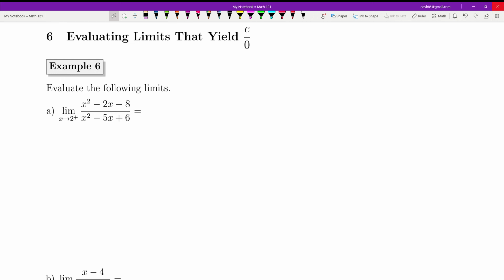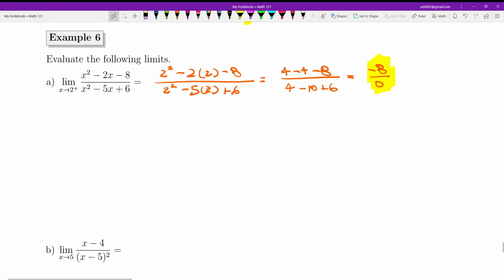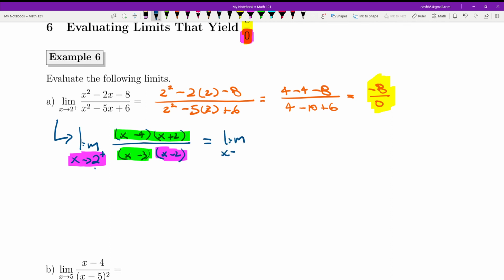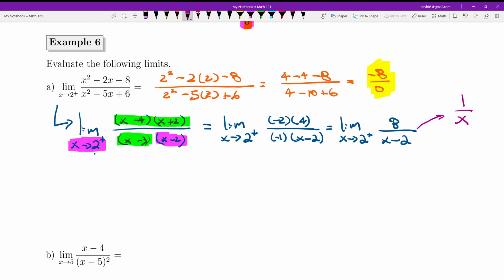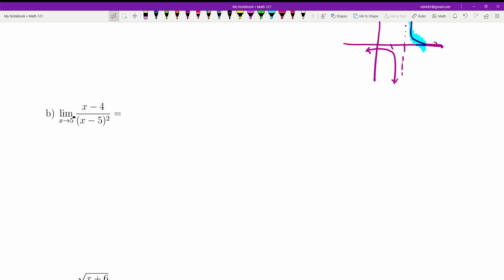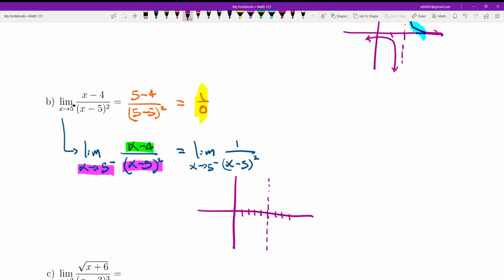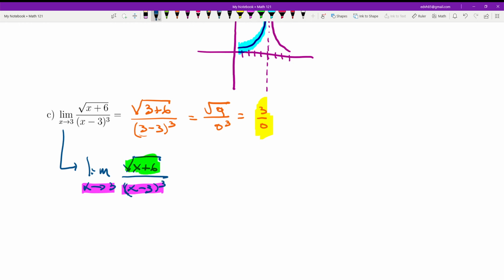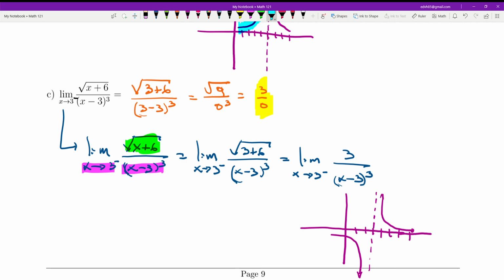Math 121 Section 2.1: Limits (pt 3)